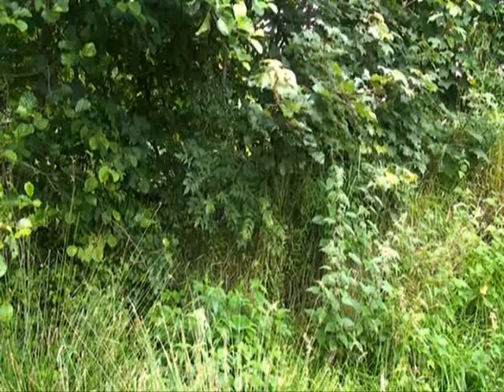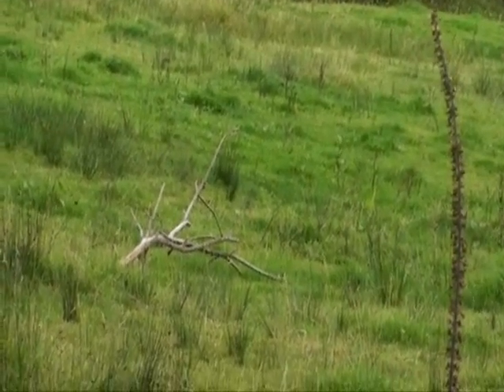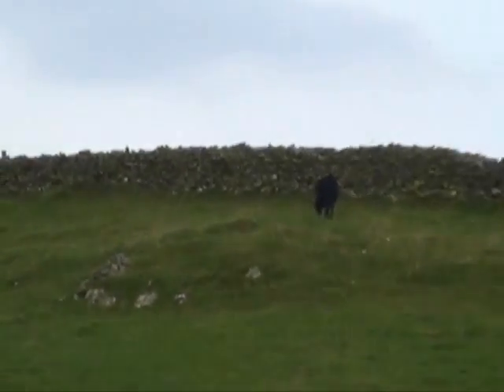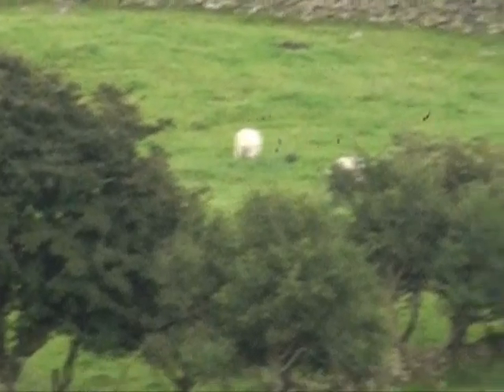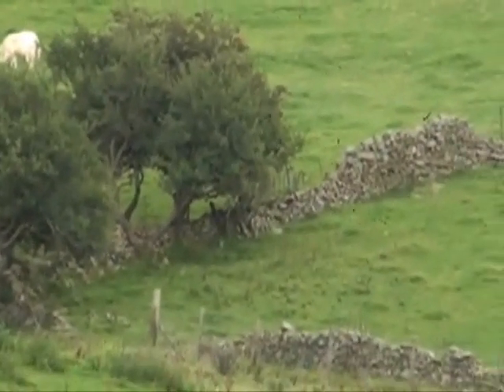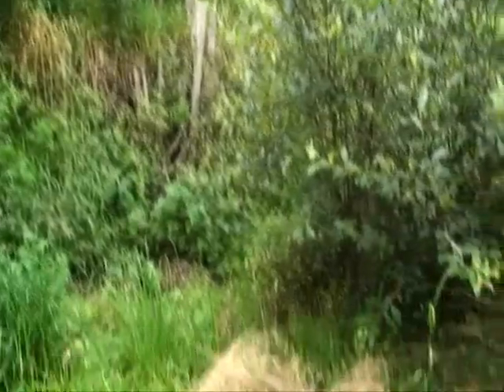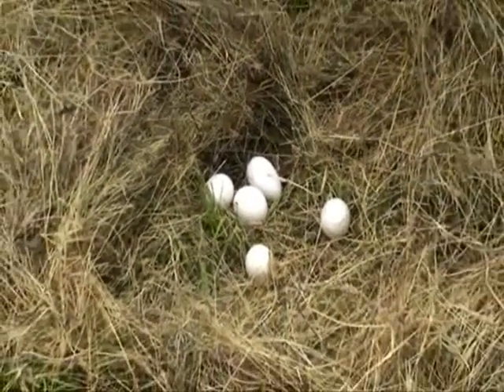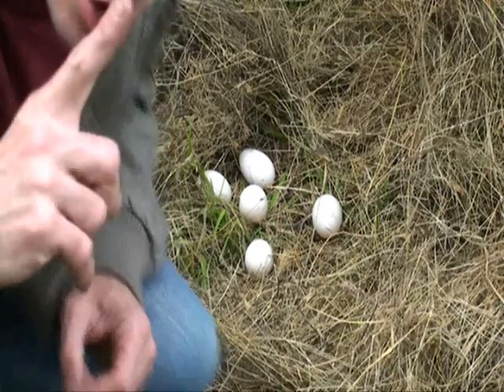Victor vet goes to see some baby sheepetts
Just to let you know as soon as the filming stooped one of the sheepetts  broke out of its shell and began to eat my hand. The doctor said my hand will be fine and i will make a full recovery.
 Sadly the sheepet   is now seriously ill with food poisoning and it does not look good... 50/50 chance of it loosing both its front and back legs!